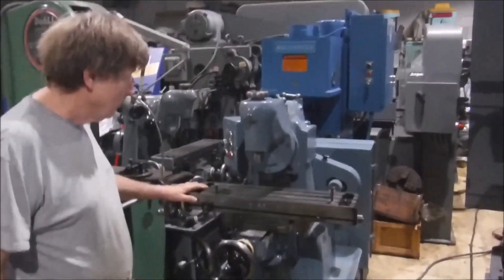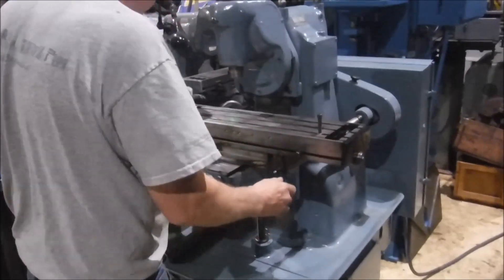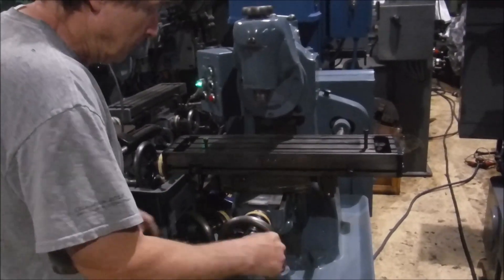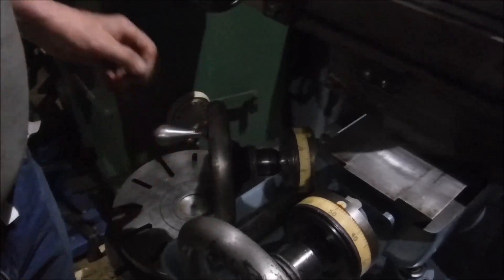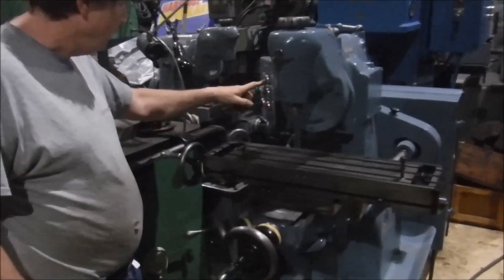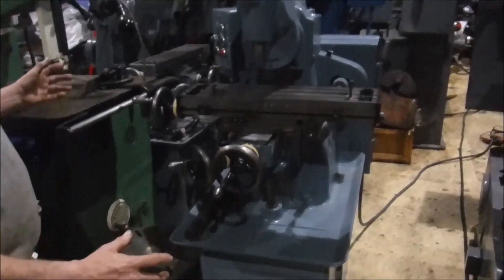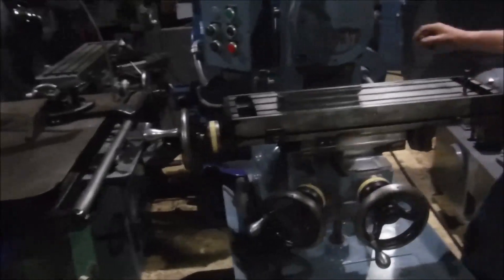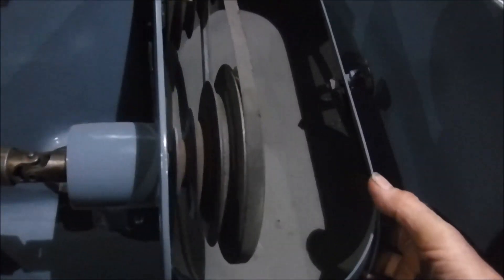Hardinge TM Mill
Model TM, S# 31875, 8 Spindle speeds from 75 to 1,850 rpm, Arbor support, 1hp 440v 3ph,